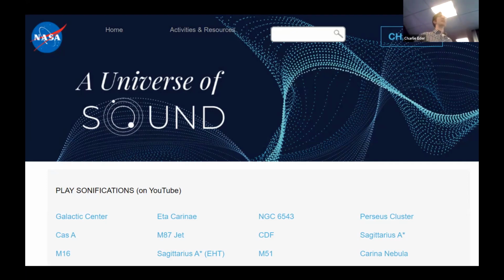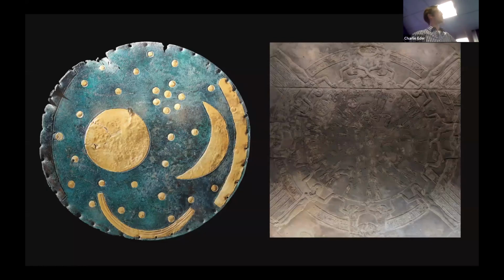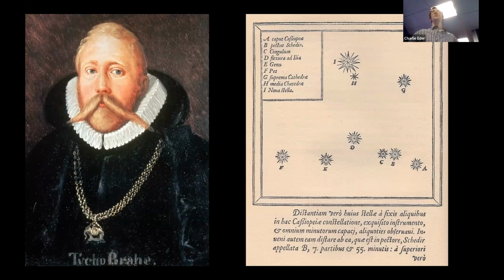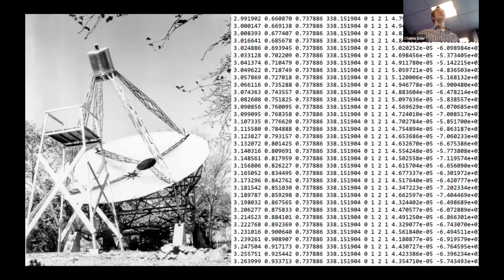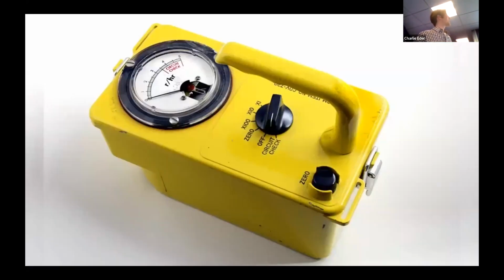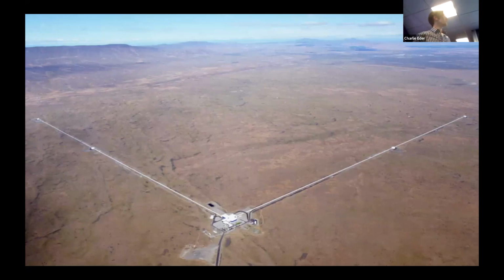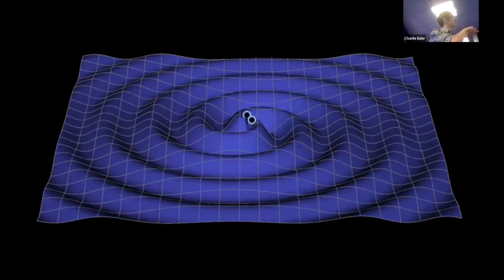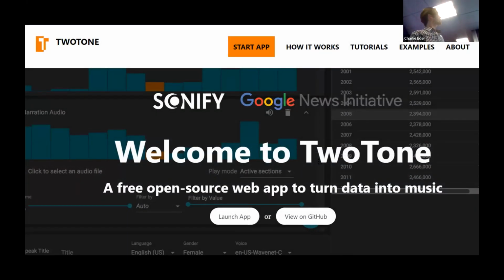Astronomical Society of Long Island Presents. ... Universe of Sound by Charles Eder